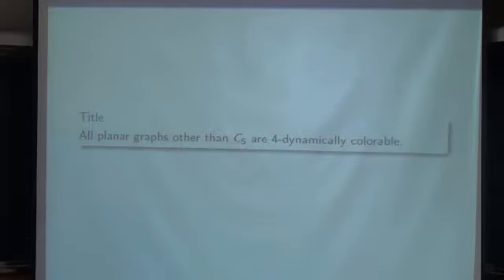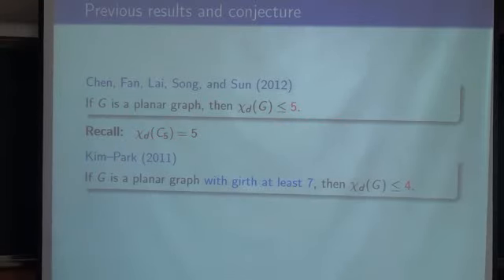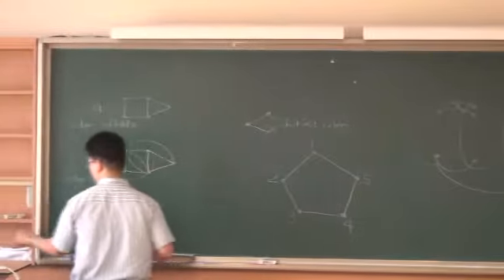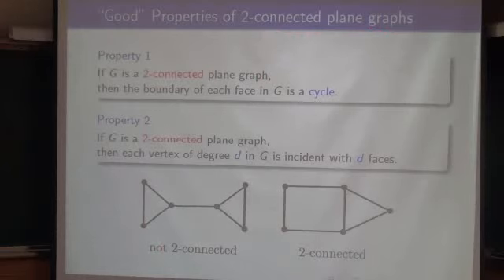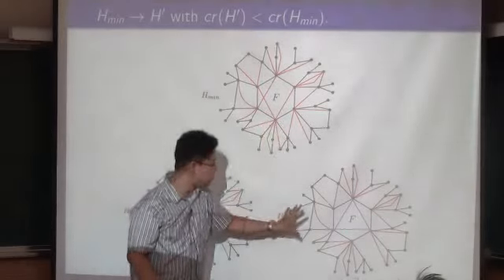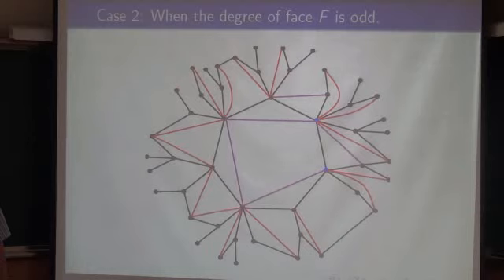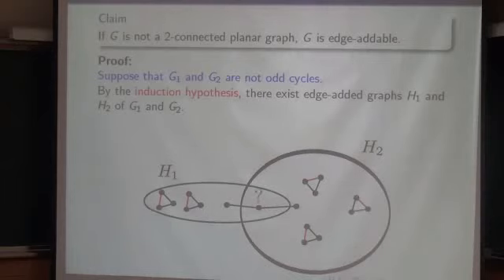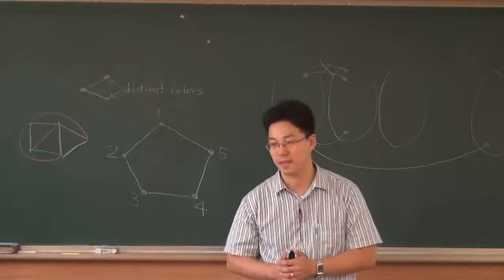Lee, Sangjune (Emory University) / Dynamic coloring and list dynamic coloring of planar graphs